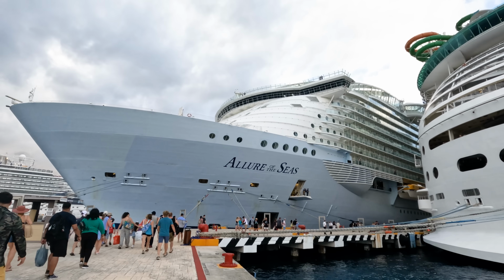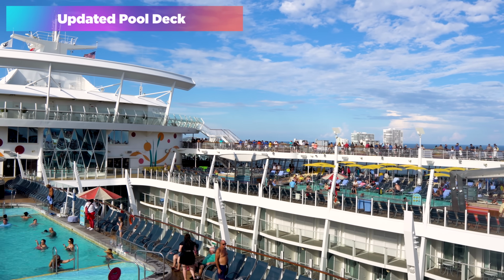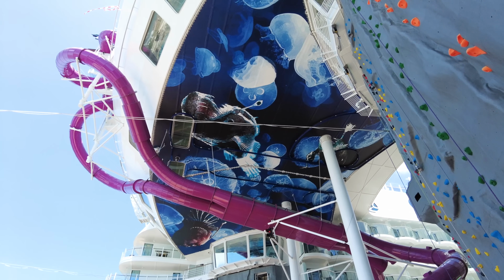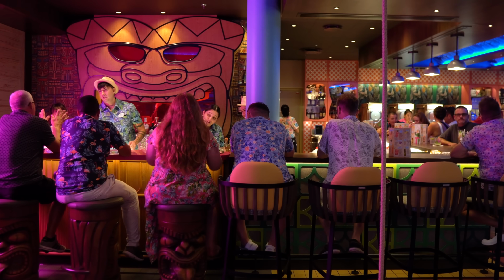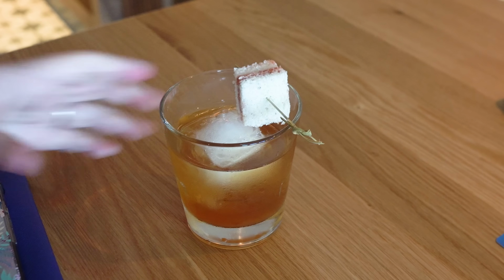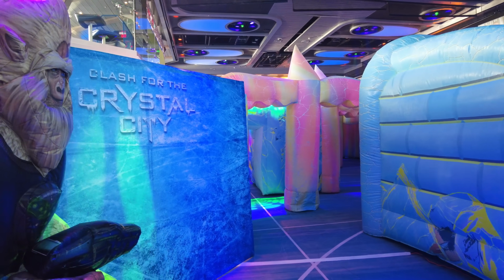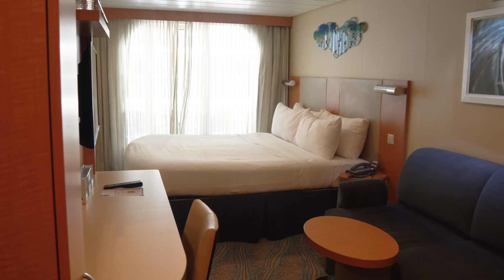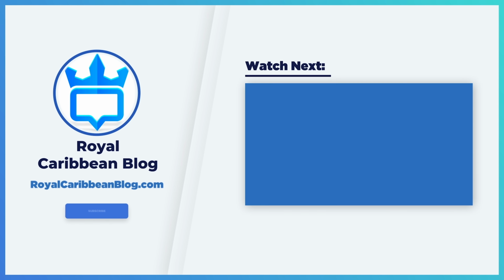Allure of the Seas NEW changes for 2025!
Royal Caribbean released details on the changes it will make to Allure of the Seas during her upcoming 2025 refurbishment.